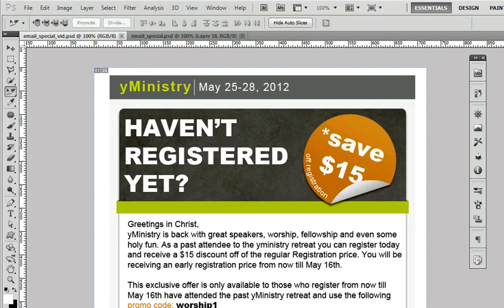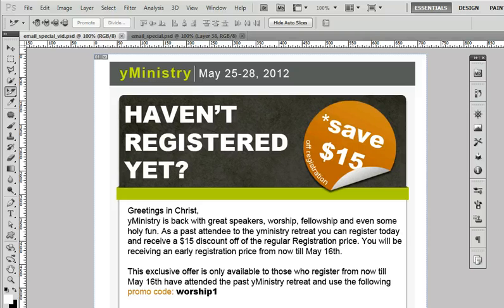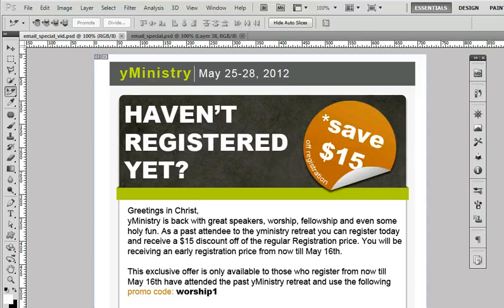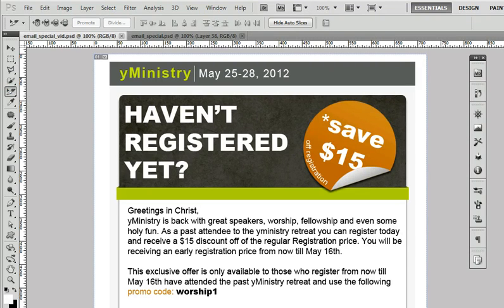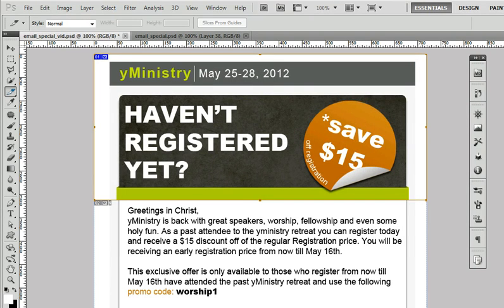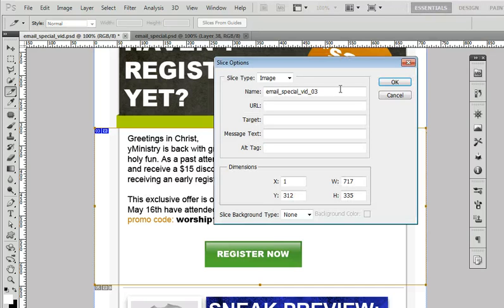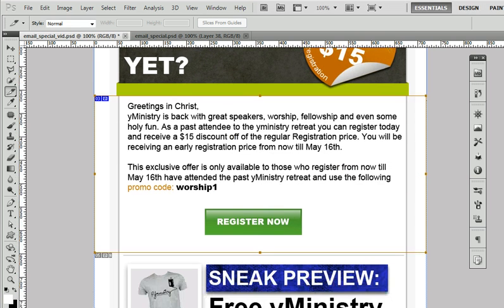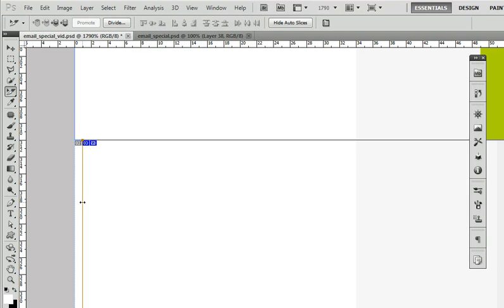Screencast by swdsword from Screenr.com